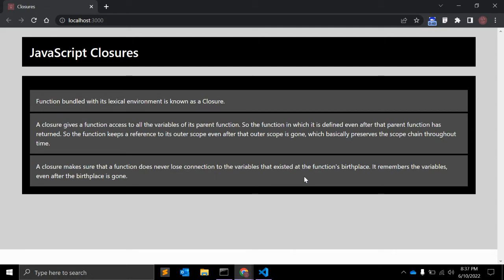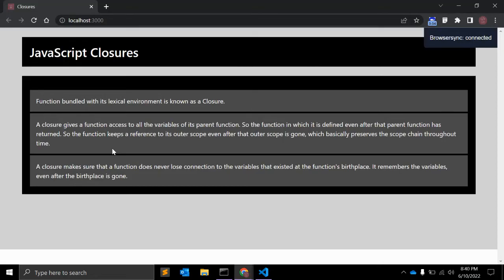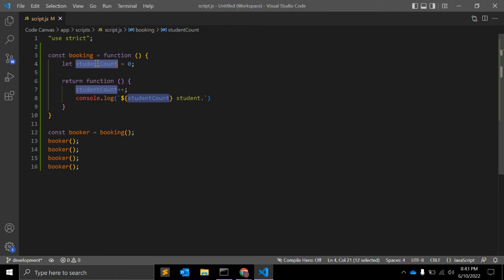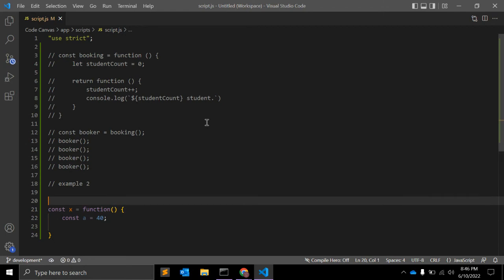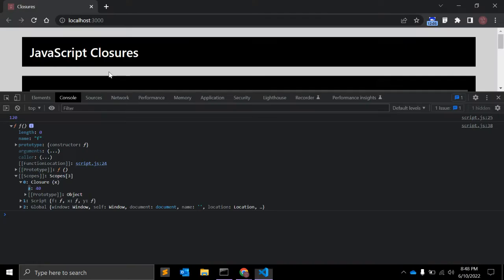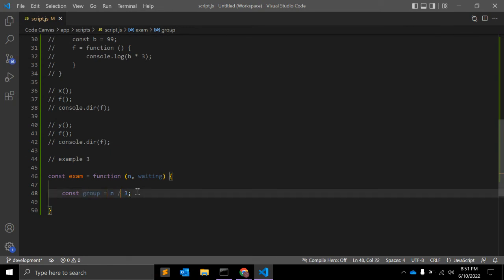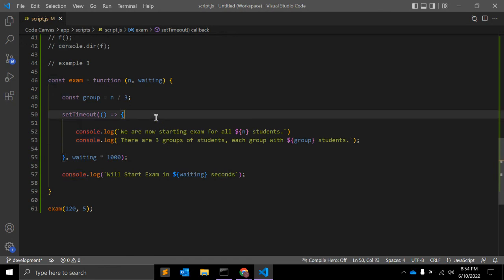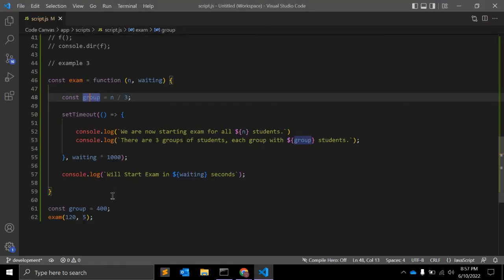Learn JavaScript Closure With 3 Simple Examples !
Closure is one mystery feature of JavaScript functions, that many developers fail to understand. In this video, I have tried to explain JavaScript Closure in the easiest way possible with 3 examples.

Kindly leave your suggestions if any.